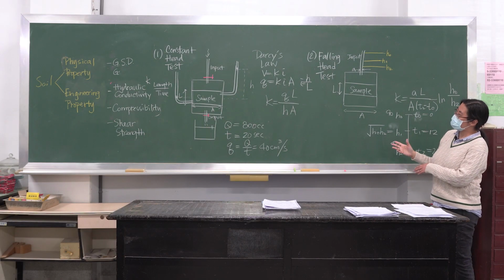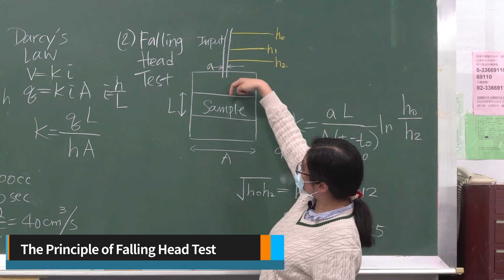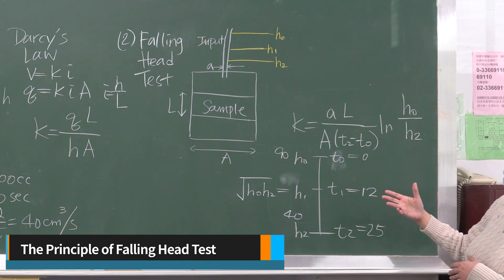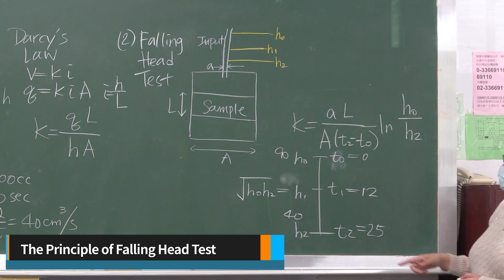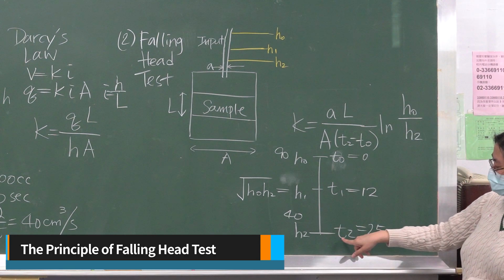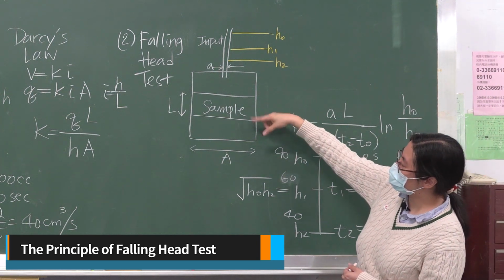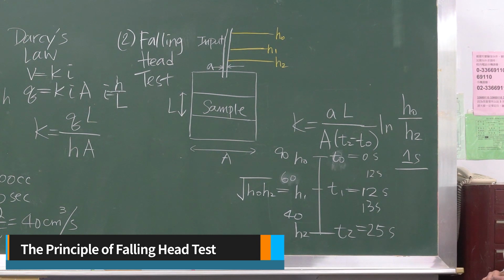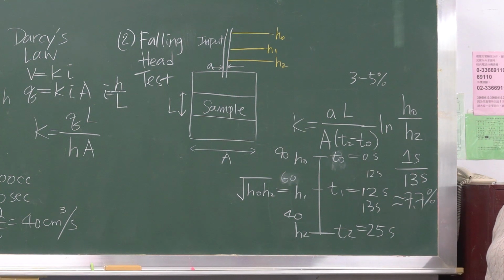NTUCE_SoilMechanics_Lab_Test7_ Principle for falling head test